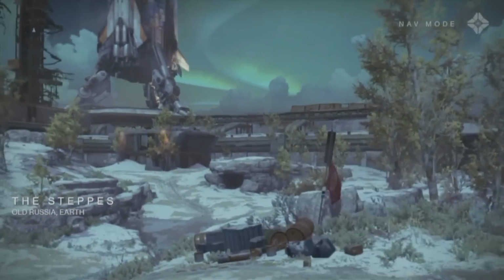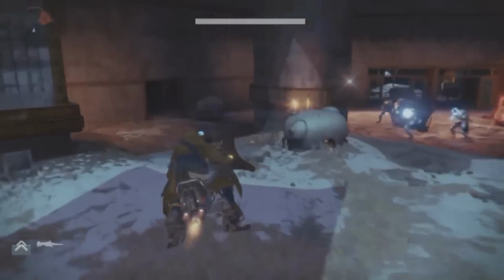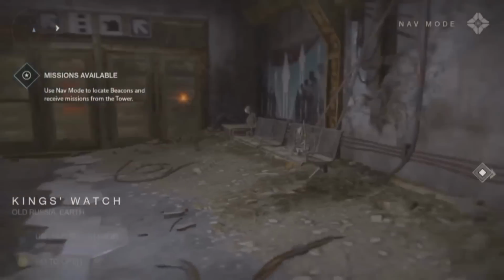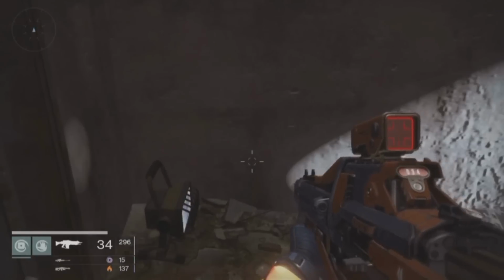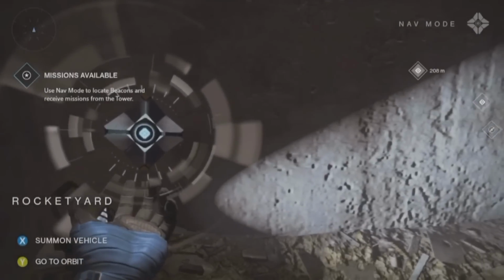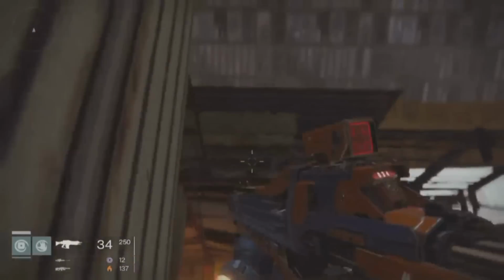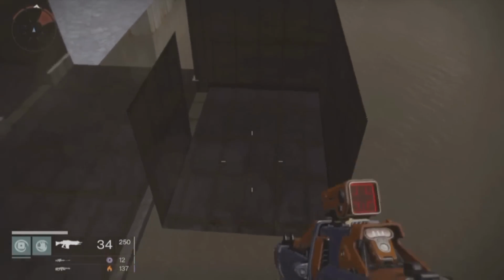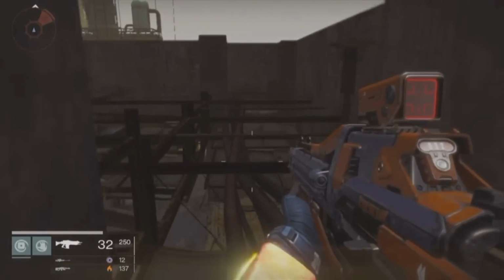Destiny Glitch! King's Watch DLC Secret Boss! How to Get Out of the Map on Earth!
This Destiny video show you how to access a potentail DLC area in Earth Patrol Mode and fight a secret Boss!

I hope you Enjoy your Stay here and look forward to continuing to Provide Great content for you in the Future.

I Upload Mainly Destiny Content that includes  The Peaceful Guardian, Guides, News, Patches & Much More.

We would just like to Thank each and everyone of you that drop by to watch our Content.